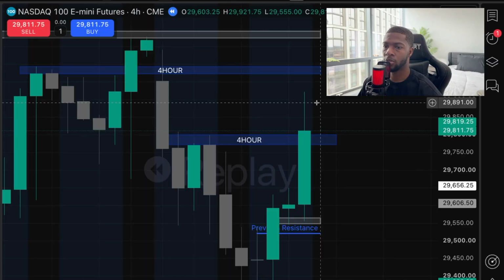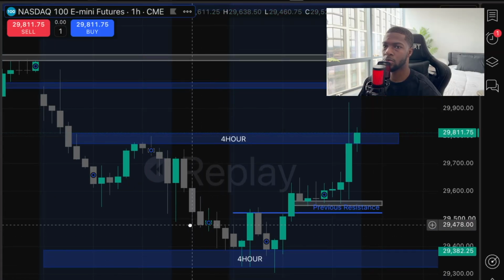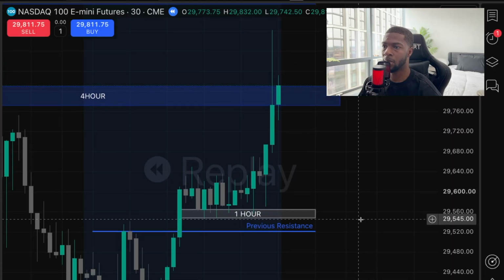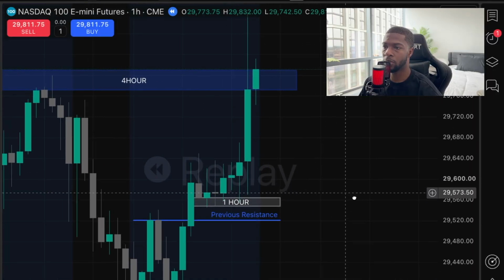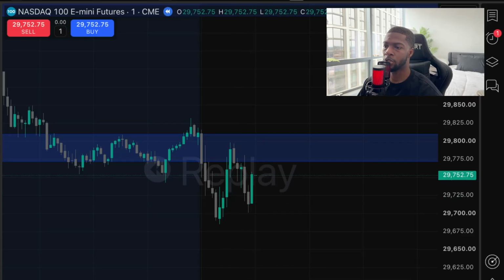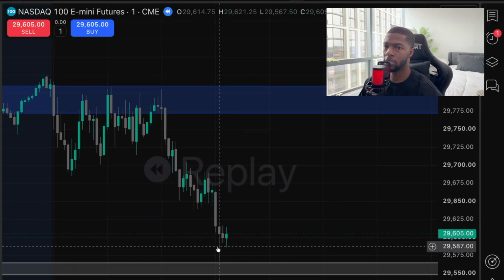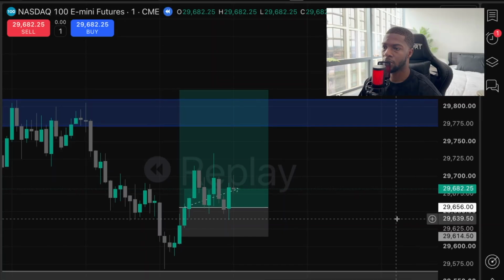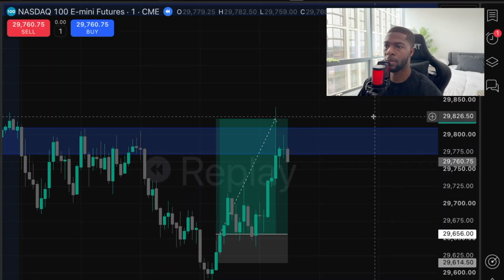How to Find the 4H Key Level That Pays on NQ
One level on the 4H did all the work. Here's how I marked it and why I trusted it when price got there.

A short trade review on NQ built around a single 4H supply zone. I scale down through the time frames, show where price tested the zone without breaking it, and walk through the rejection that gave the entry.

WHAT YOU'LL LEARN:
Areas: Why this 4H level mattered more than the ones around it
Scaling down: What the lower time frame confirmed about the zone
React: Price testing the level without breaking it
Confirmation: The rejection that triggered the entry, and where I targeted

TIMESTAMPS:
0:00 The setup
0:25 Scaling down the time frames
1:16 The 4H zone in question
2:07 Price tests it but doesn't break
2:34 The rejection off supply
3:01 The move in my favour
3:26 Targeting the last swing

One level, marked before the session, is usually enough.

🔔 New breakdowns every Friday at 12PM ET.

I am NOT a CPA, broker, or financial advisor. All information shared is for educational and entertainment purposes only. Trading futures involves substantial risk of loss. Example trades and past performance are not indicative of future results. Trade at your own risk.